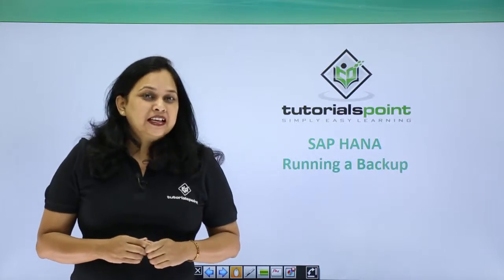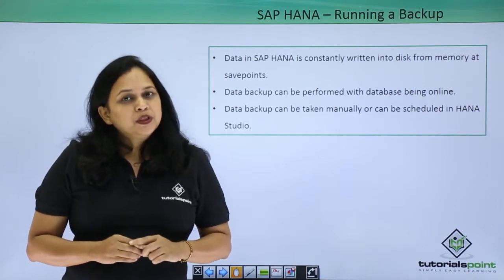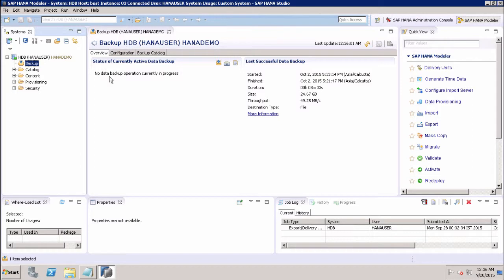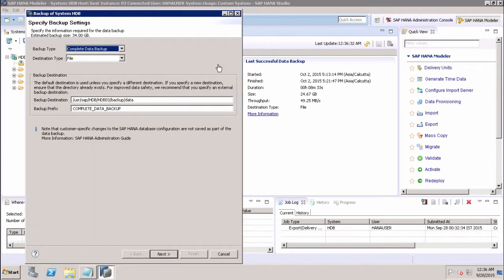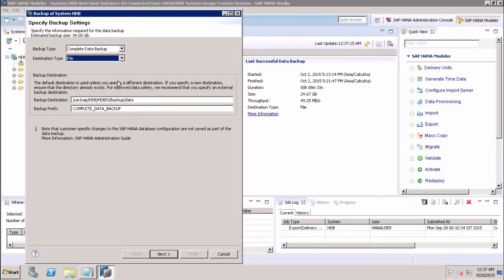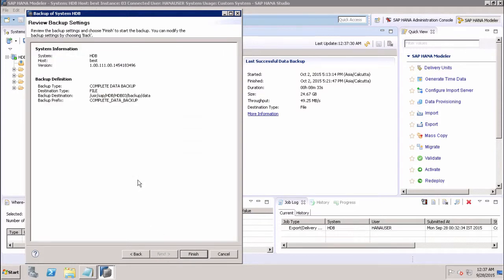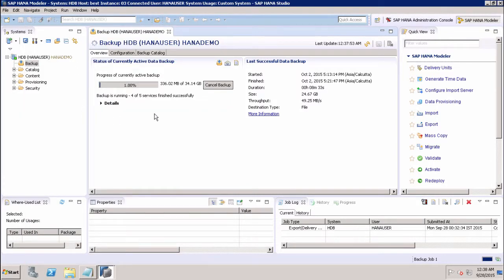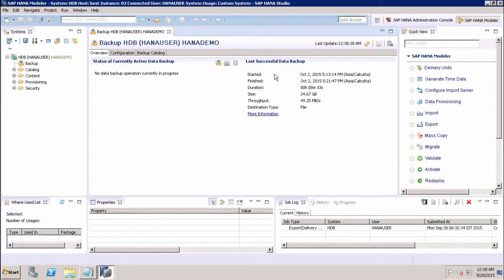HANA Administration - Running Backup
Lecture By: Neha Gupta, Tutorials Point India Private Limited.